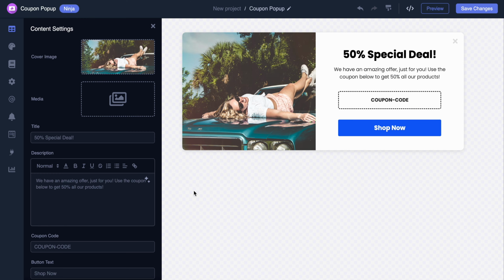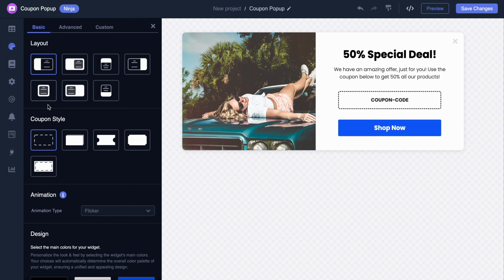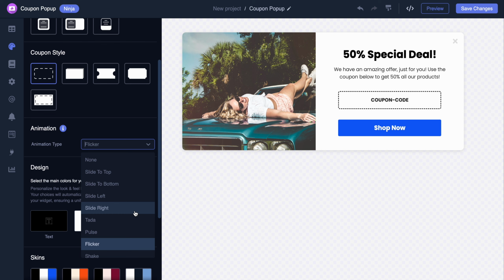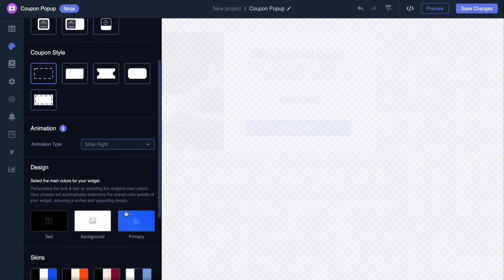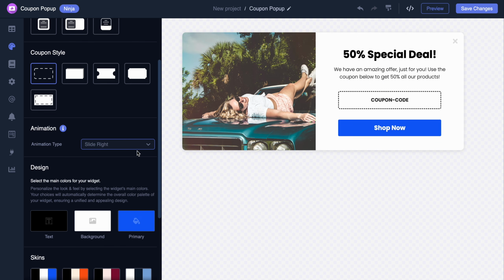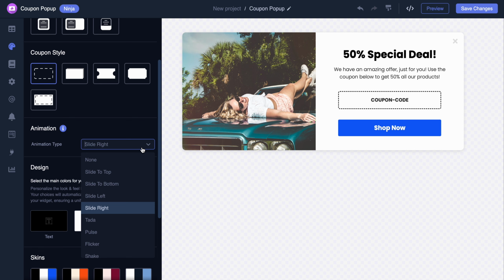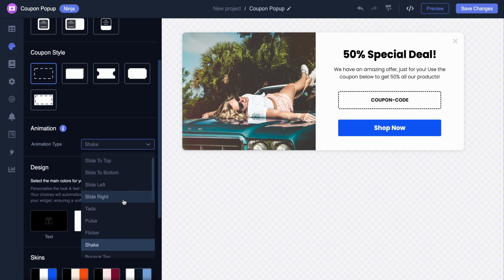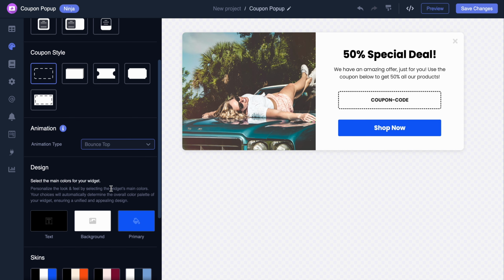How to set Different Popup Animations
Enhance your website's engagement by setting eye-catching animations for your popup widgets! 🚀 In this video, we walk you through the simple steps to customize the animation style of your popups, making them more attractive and effective in capturing visitor attention. 🎯

Timestamps:

00:00 - Introduction 🎥
00:22 - Accessing the "Look and Feel" Section 🎨
00:30 - Selecting the Right Animation Type 🎯
00:35 - Example Animations: Slide, Shake, Bounce 🔄
01:00 - Saving Your Changes 💾
01:03 - Outro: Like, Subscribe 👍